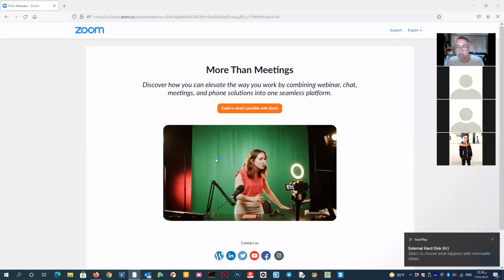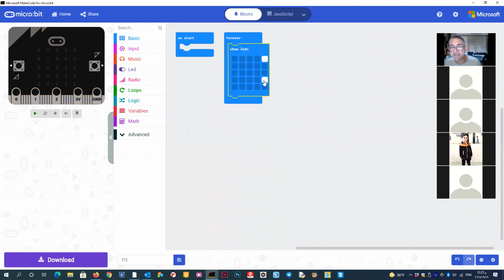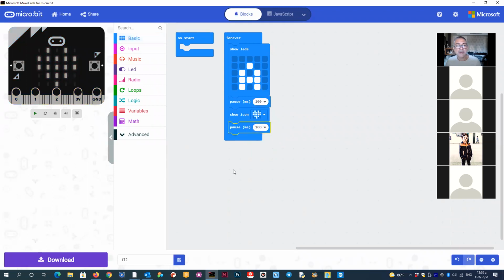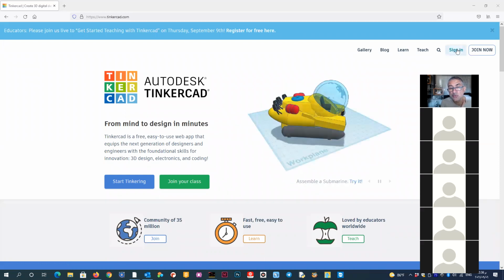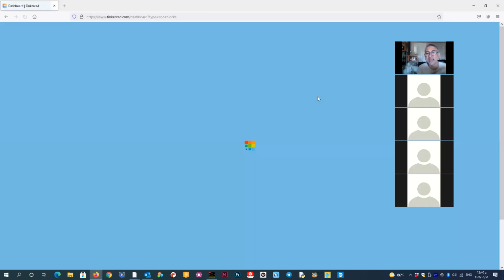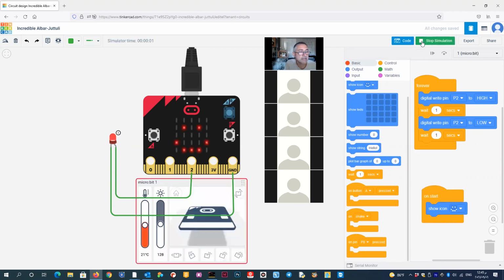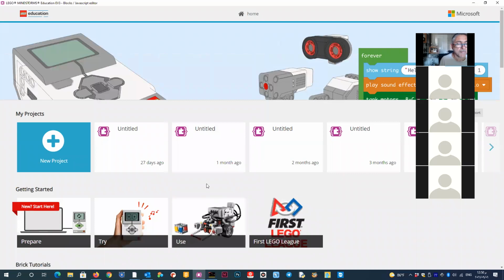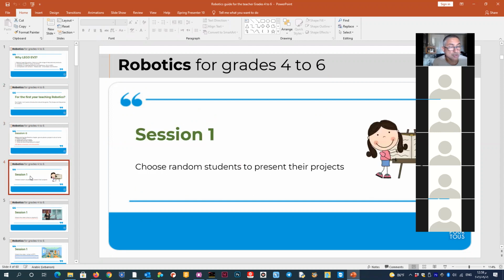Al Tarbiya al Namouzagiya - Private Webinar